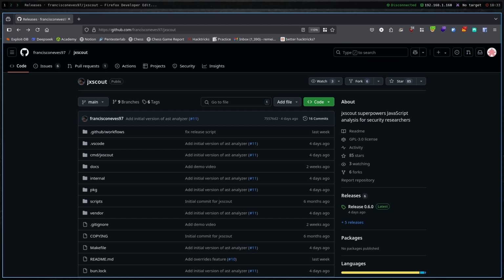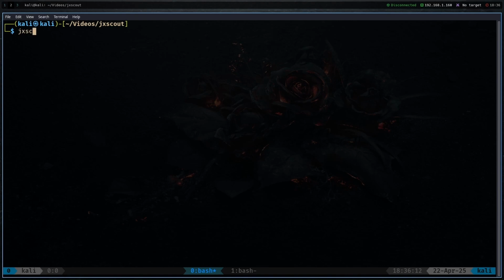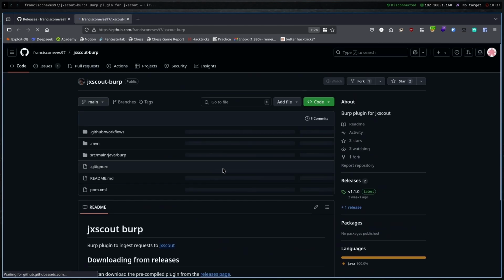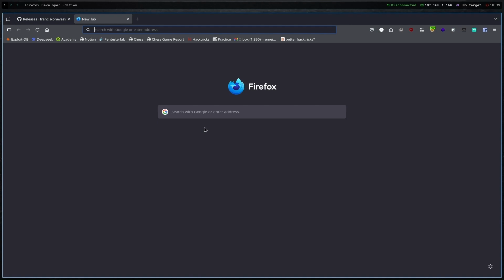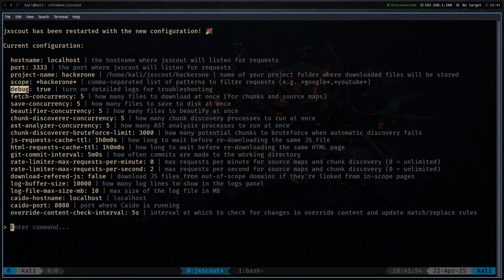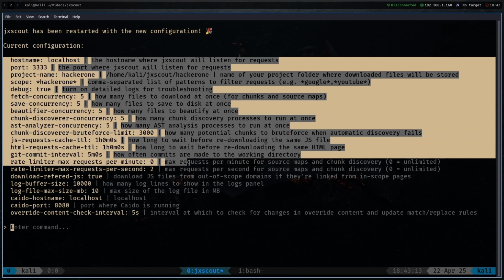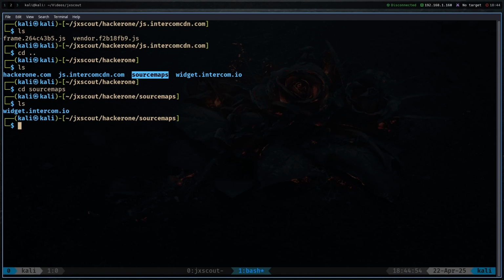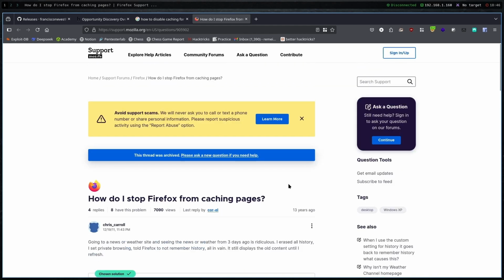Automatically dump all JavaScript files for Bug Bounty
Go Get FREE 200$ to setup a Hacking server on cloud